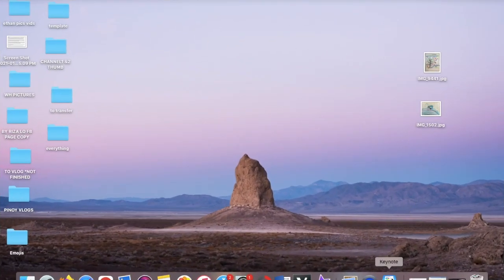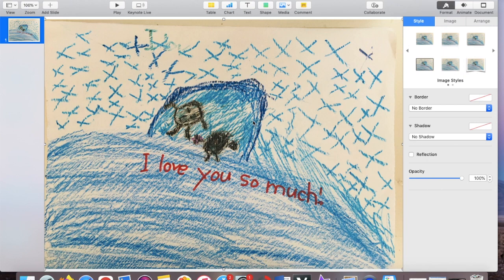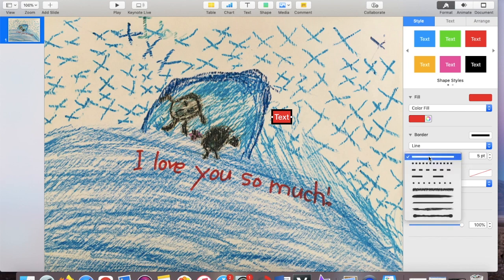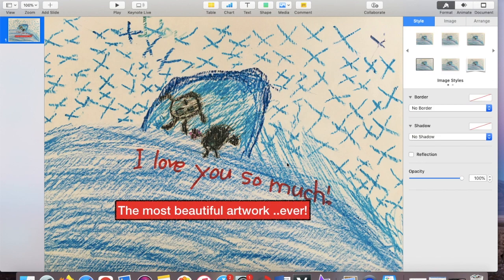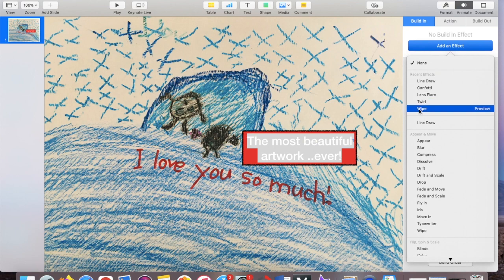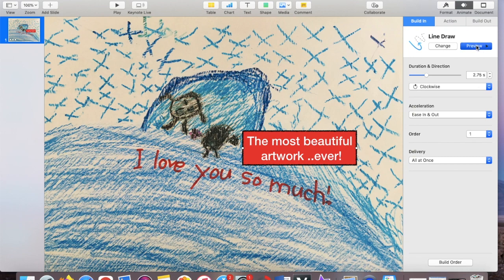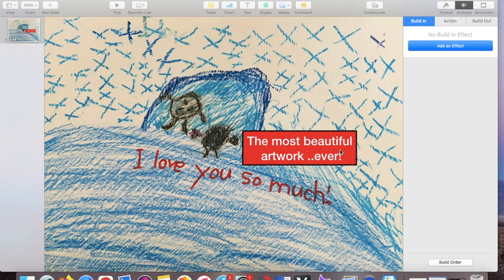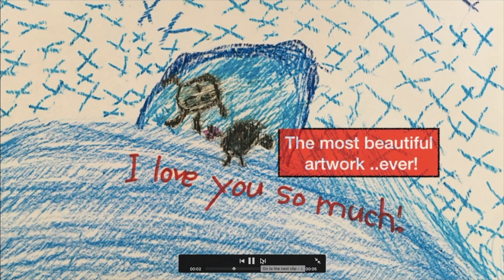LINE DRAW EFFECT ON VIDEO | IMOVIE | KEYNOTE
I started a youtube channel few months ago, and to have the "change" I expiremented on different effect how my video will appear. And I am always fascinated how the line draw effect, but unable to find how, until 3 days ago. From then on, Ive been using it a lot and loving it. So here is it, I am sharing it to you guys, just in case you want to also spice up your video editing.